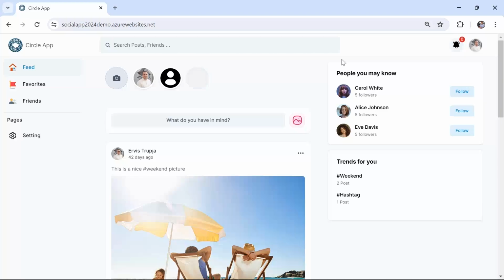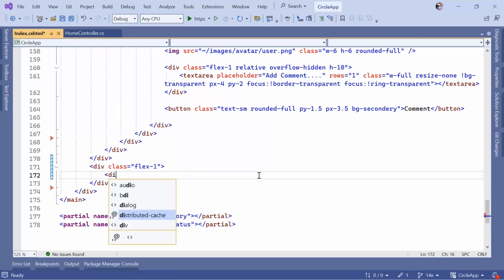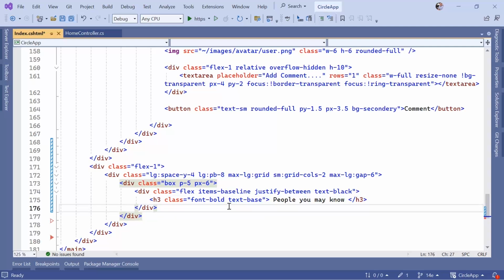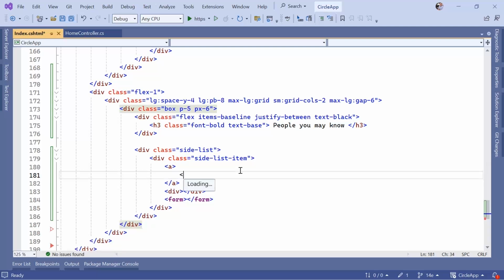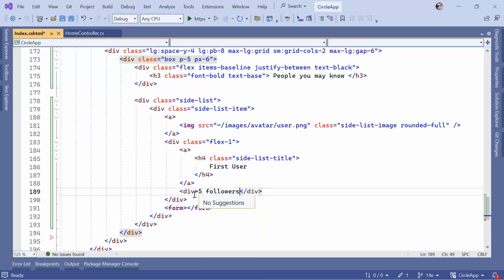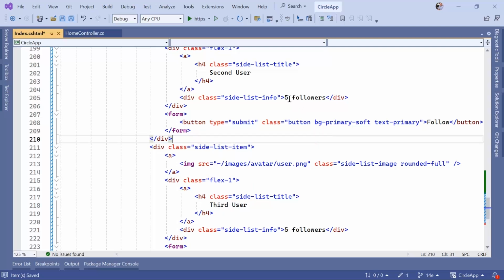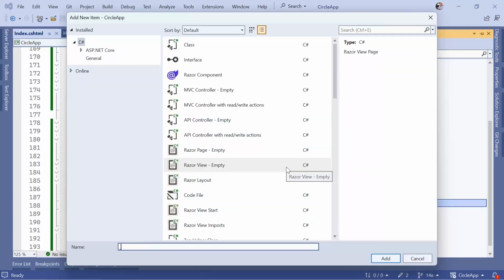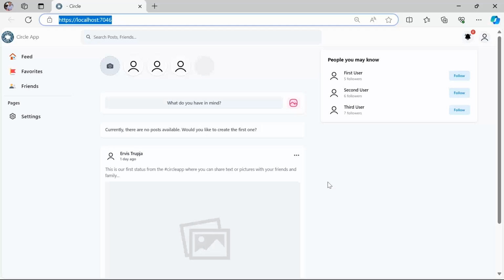14. Designing the Application's Suggested Friends Placehoder with Tailwind CSS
In this tutorial, I'll show you how to create a suggested friends section placeholder using Tailwind CSS. You will learn how to nest the necessary divs to include the header, user profile picture, full name, number of followers, and a follow button.

📑 Chapters:
00:00 Introduction
00:33 Creating "Suggested Friends" main div and title
01:52 Creating a person item
04:32 Testing the results
04:44 Creating a partial view for "Suggested Friends"
06:15 Thank you